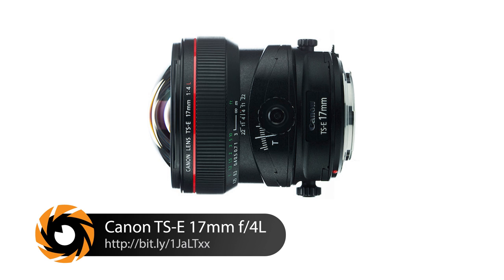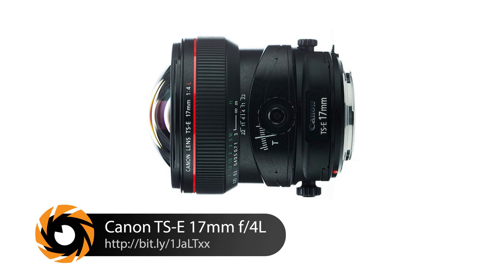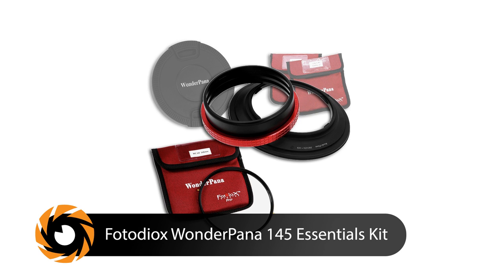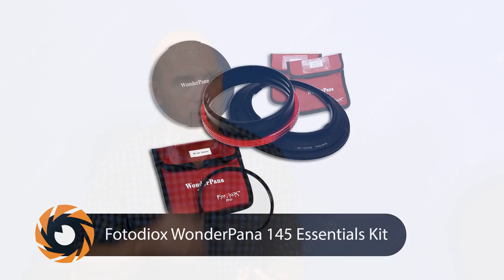Long Exposures with the Canon 17mm Tilt Shift | Joel Grimes - What's in Your Bag | Photofocus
Melissa Niu of Photofocus and Chase Reynolds of LensRentals.com talk with commercial photographer Joel Grimes about shooting long exposures using filters on the Canon 17mm tilt-shift lens.

About Joel Grimes:
Joel is a commercial advertising photographer with a distinct style. His unique approach has earned him work from top advertising agencies and art buyers.

Driven by the creative process, Joel views himself as an illusionist, creating portraits larger than life. Joel is also an ambassador for the creative process by teaching workshops and lectures around the world.